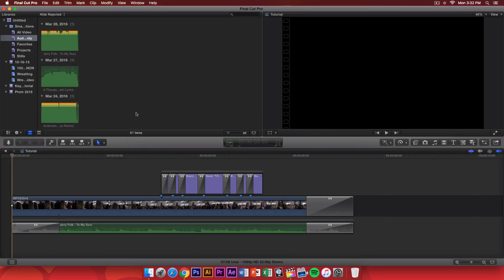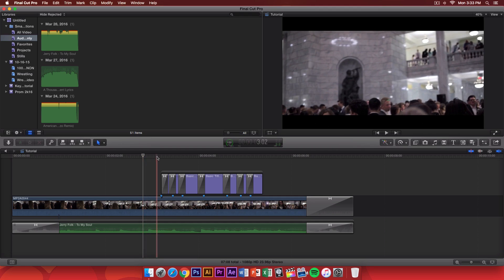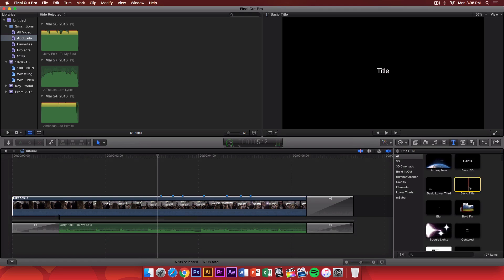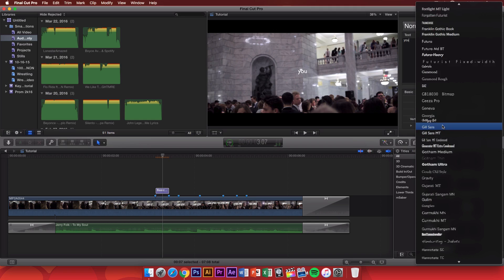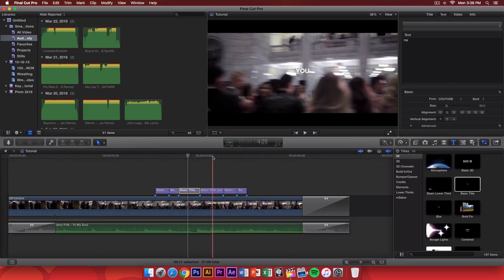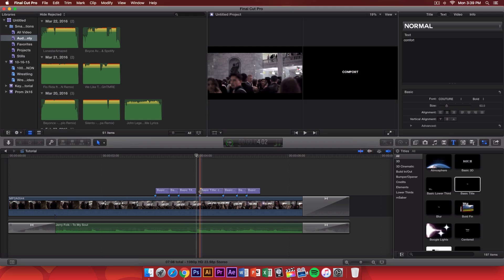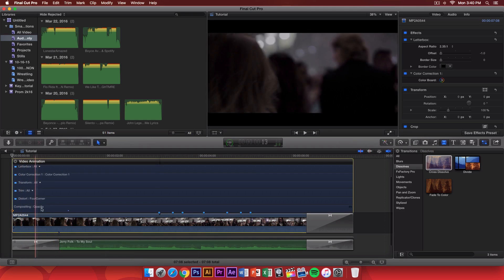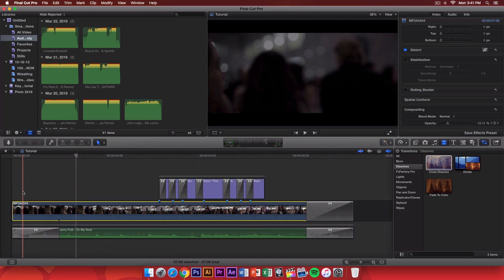How To Make A Lyric Video - Final Cut Pro X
In this video, you'll learn to use markers and key framing to make an awesome lyric video with Final Cut Pro X.

Prom Video: COME BACK APRIL 4!